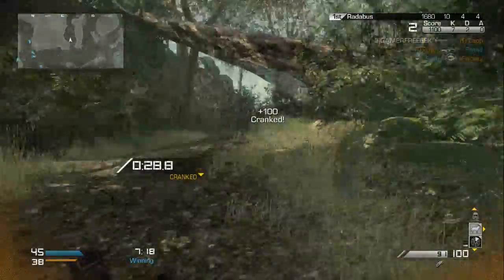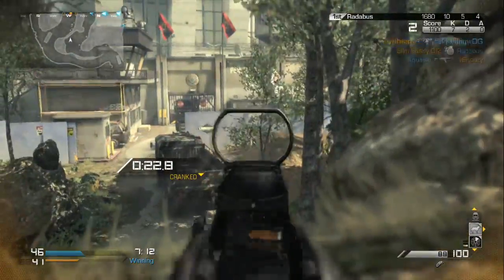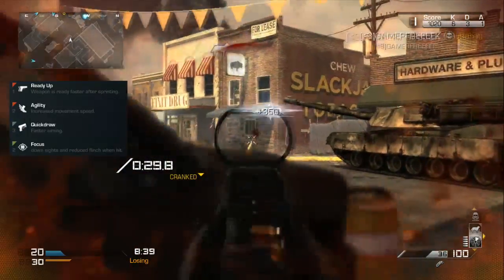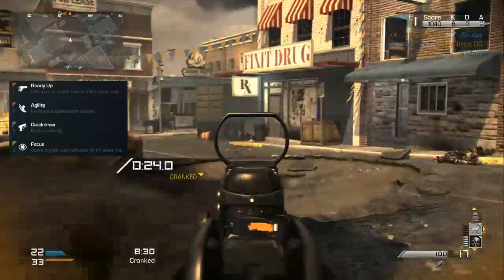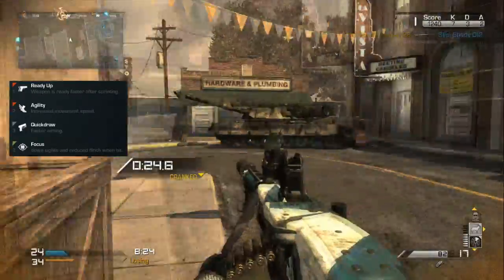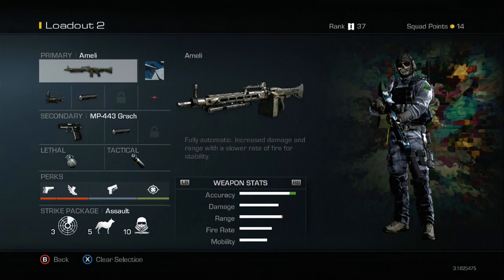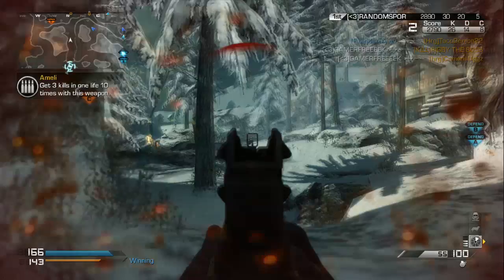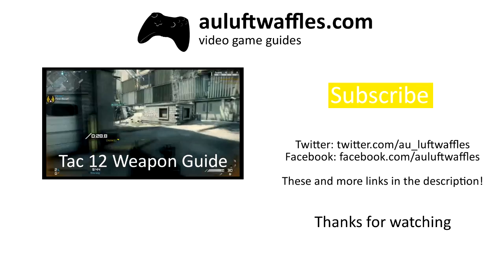Ameli Light Machine Gun Weapon Guide Call of Duty Ghosts Best Soldier Setup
This is a Weapon Guide for the Ameli Light Machine Gun in Call of Duty Ghosts. In it I show you the best soldier setup for the Ameli and give you some strategy tips.

Written guide:
The Ameli Light Machine Gun has the second highest accuracy with the highest damage of all the light machine guns. It has fairly high range but a low fire rate and mobility.
The Ameli is best at medium range but also works well at long range and short range if you are prepared for enemies.
The Ameli has a large magazine allowing you to unload sustained fire into enemies. It is best at covering areas of high traffic, such as objectives, from behind cover at a distance. Reload when you have dealt with enemies by ducking behind cover.
The Ameli is best if you are near the main combat area. When you move to change position be careful not to run around corners especially if you know enemies are nearby. Don't be afraid of close quarters, but be more careful with sprinting in those areas.
The attachments that I found useful where the silencer and red dot sight. The silencer will stop your firing position to be on the radar making it harder for enemies to spot and flank you. The iron sights of the Ameli can be difficult to work with, especially at long range. The red dot sight will make it easier for you to control the recoil of the Ameli and stay on target.
In close quarters you are at a severe disadvantage to all but sniper rifles. Use Ready Up to get the Ameli ready faster after sprinting. To let you change position faster use Agility which reduces travel time making it less likely you are caught moving. Quickdraw lets you aim down the sights of the Ameli faster. So you don't loose gunfights to flinching use Focus.
In summary the Ameli is good at covering an objective but has some weak points when you need to change position. Use the Silencer and Red Dot Sight to make it easier to hold down a position and the selected perks to help you out whilst moving.